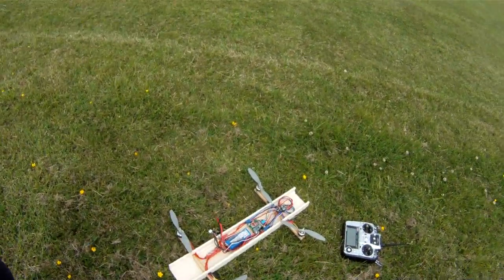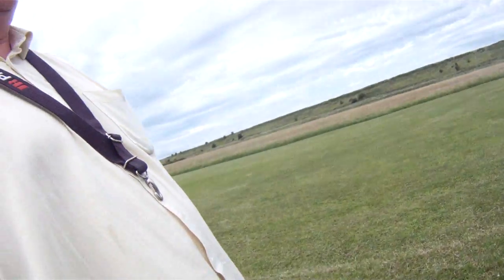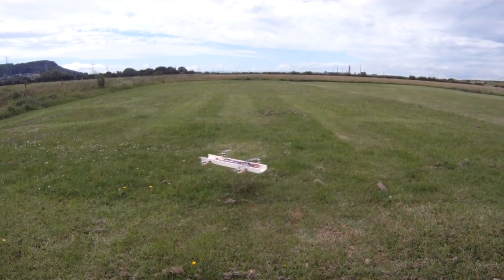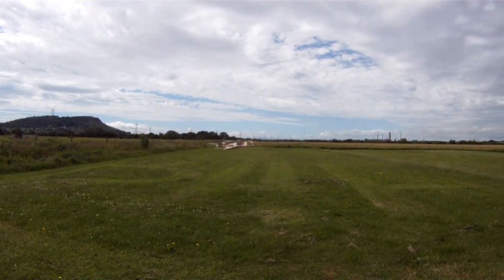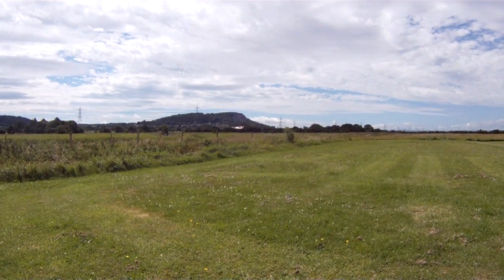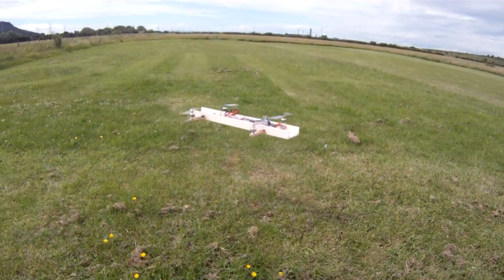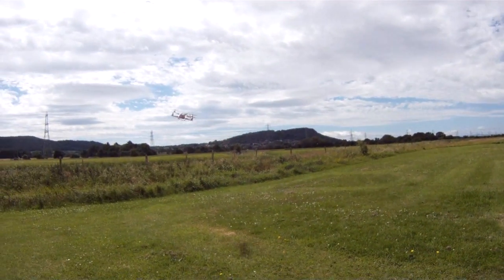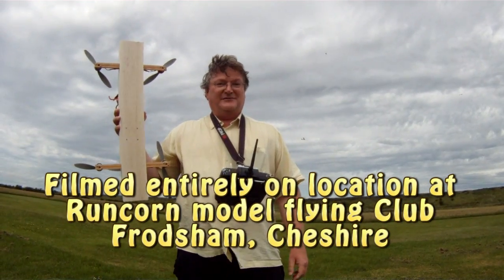Flying Plank 'O Wood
Its an F.P.O.W. or Flying Plank 'O Wood.
Inside are the AeroQuad shield (mini pro) and 2.4.1 flight software.
The first of (hopefully) many videos exploring what can be flown.
... Anyone have a spare pizza box?